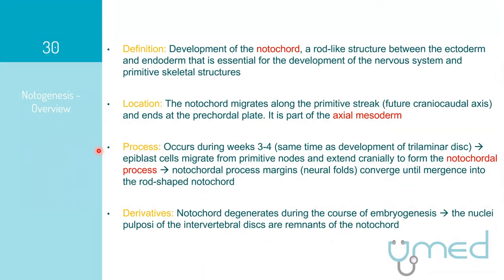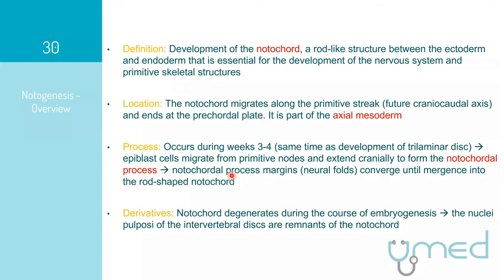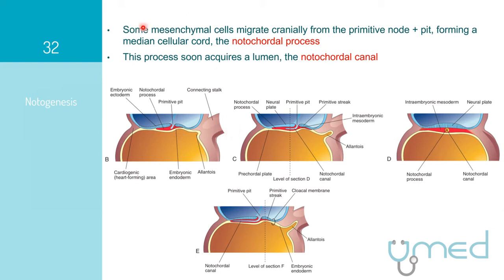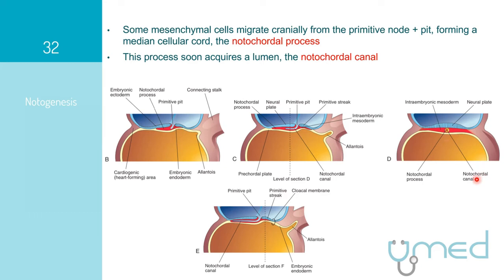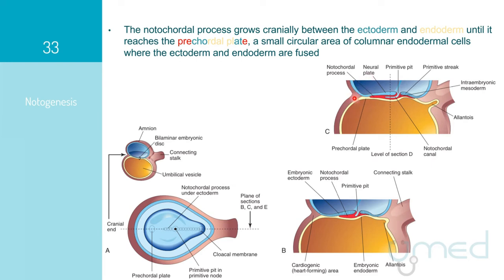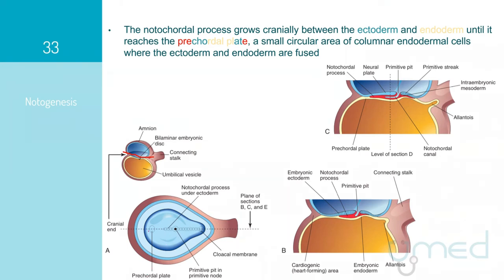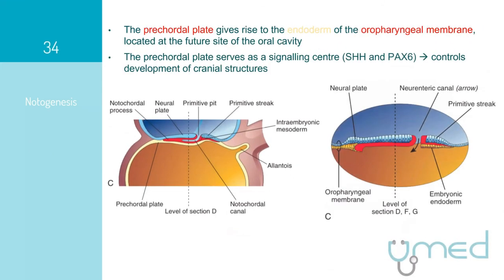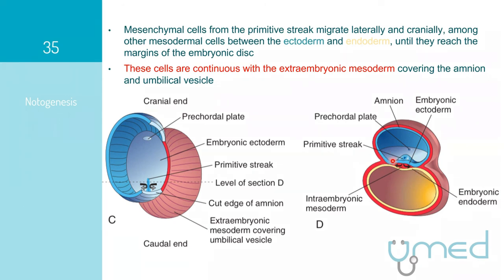Umed Snippet: Embyology- Notogenesis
Umed Snippet: Embyology
Notogenesis- Week 3 of Development

Presenter: Ryan Cadogan & Nicholas Chapman
Editor: Kat